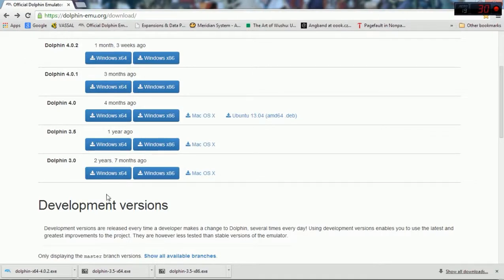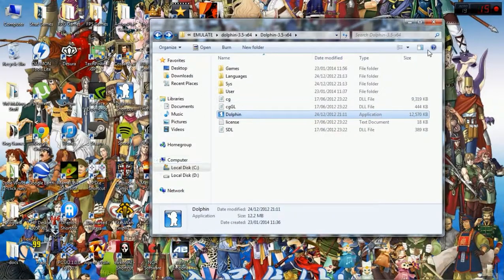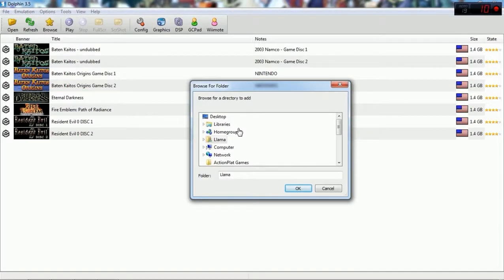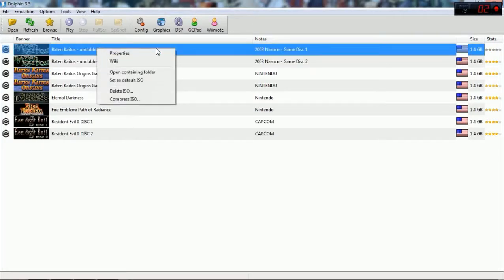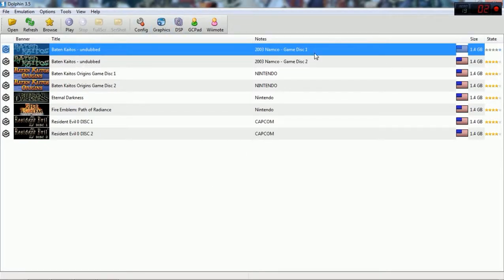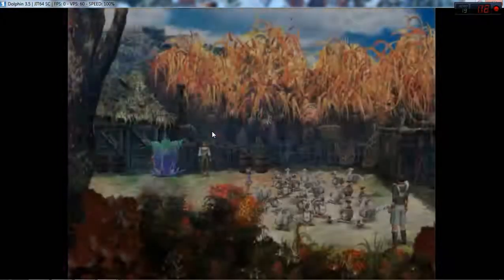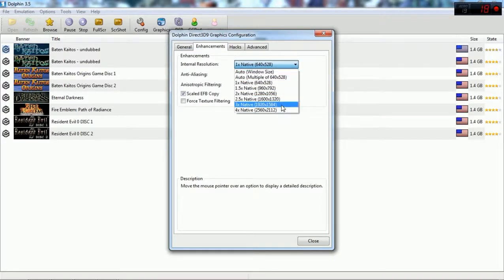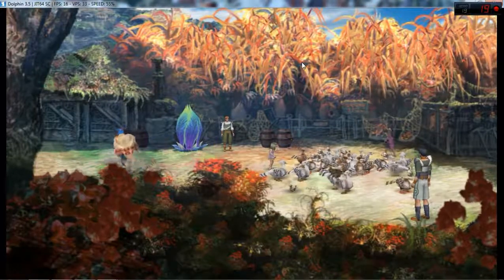How To Emulate Wii/Gamecube Games With Dolphin